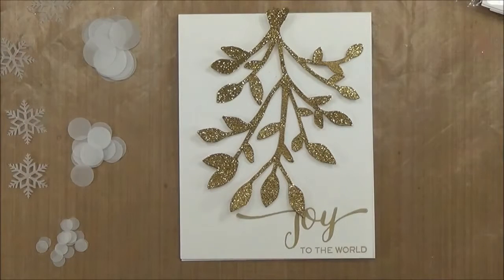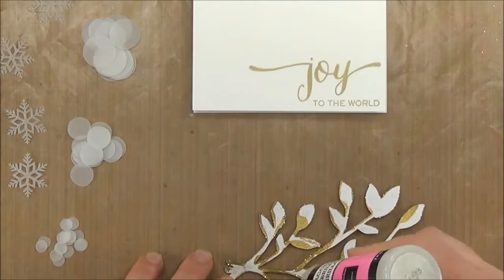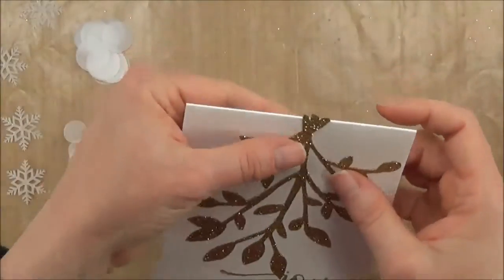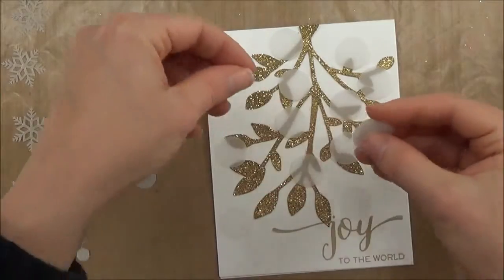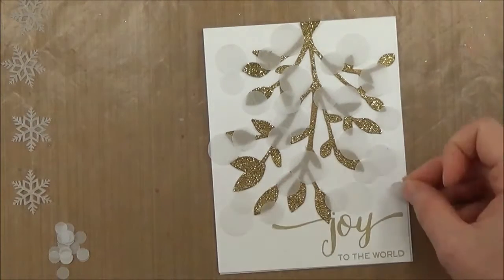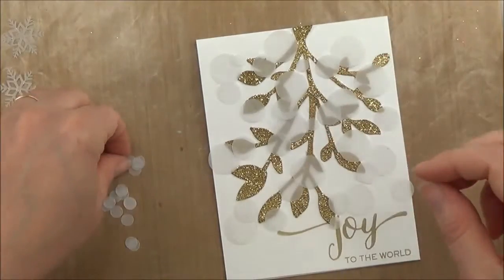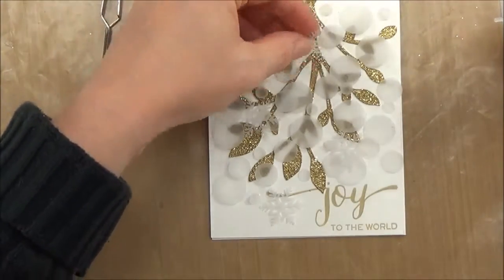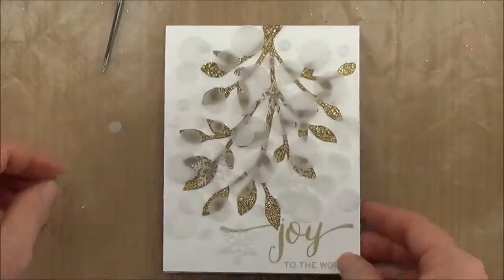Mistletoe Bokeh Card kit instructions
Instructions on making the mistletoe bokeh card kit. This kit is available on dcpapercraft.com (just leave a comment)